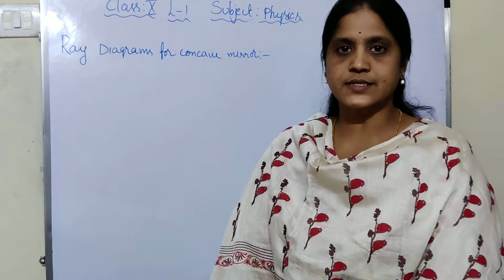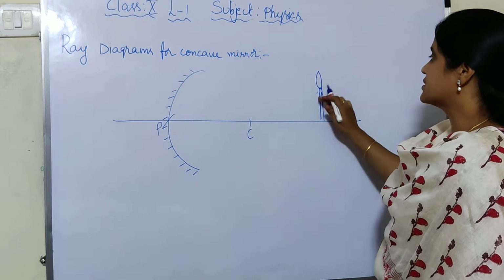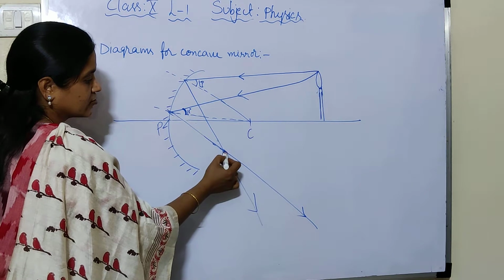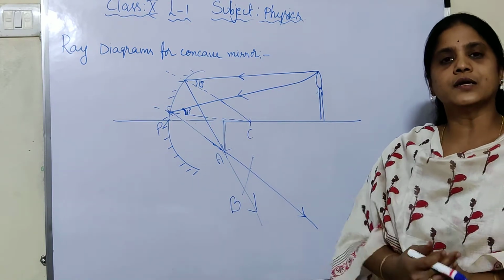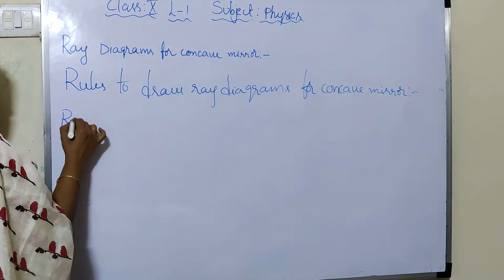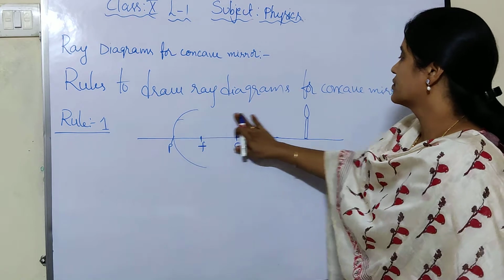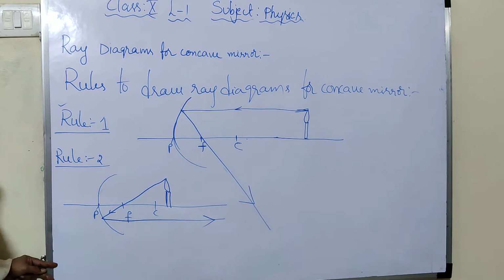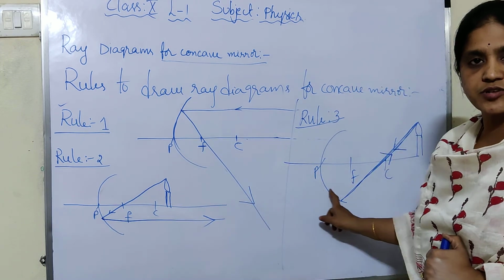Rules to draw ray diagrams for concave mirror , class-10,part-5